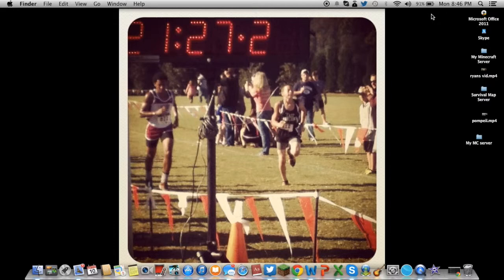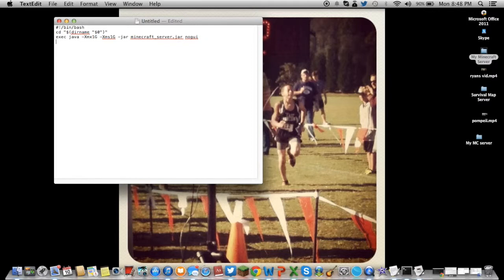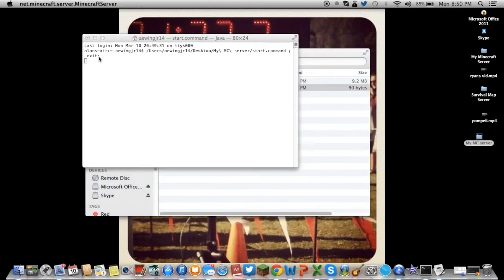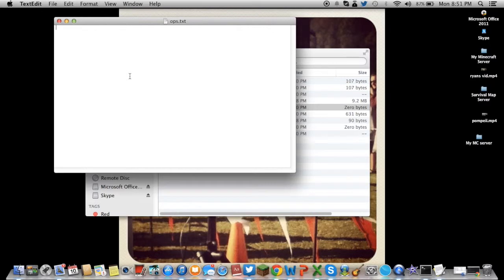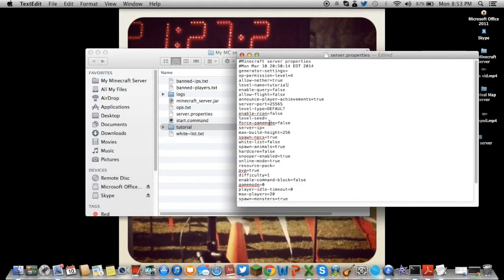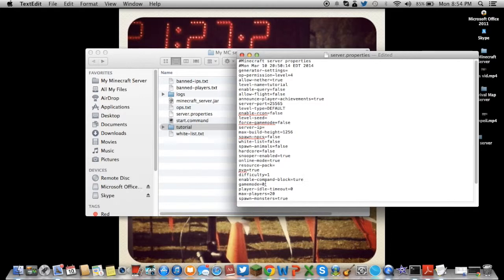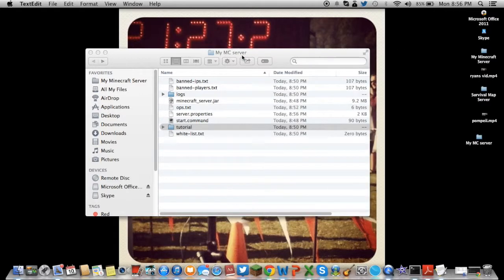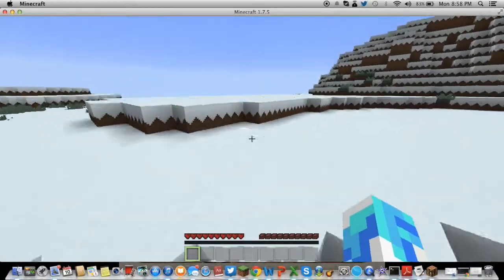How to make a Minecraft Server on mac 1.7.5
Hello this is what you will need... Textedit, Terminal, and Internet Connection  This is what you need to copy and paste into textedit:

this is what you need to put in terminal:

chmod a+m

I will have a port forwarding video soon, but for now go watch a different one!